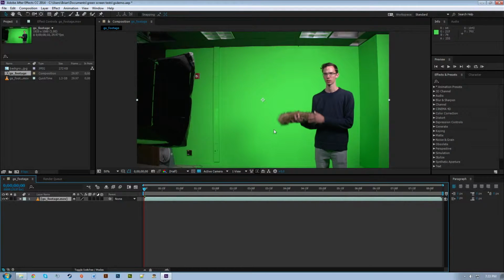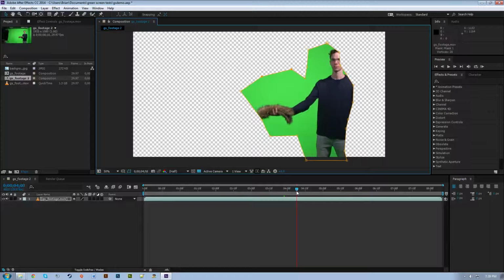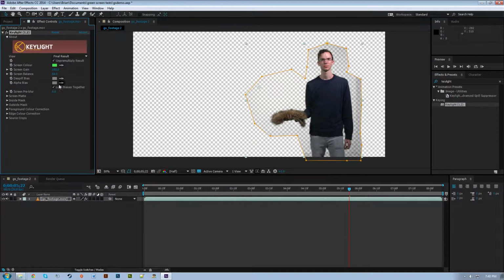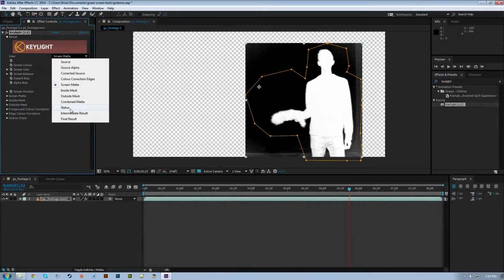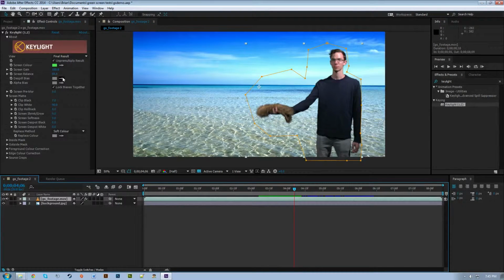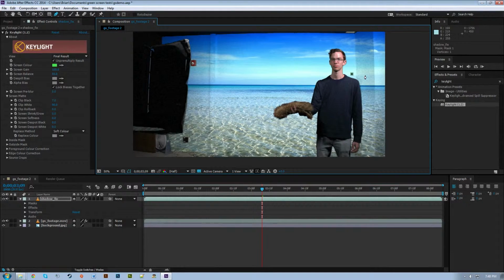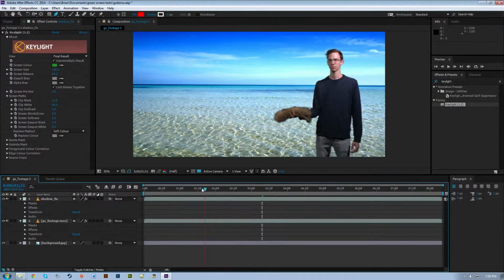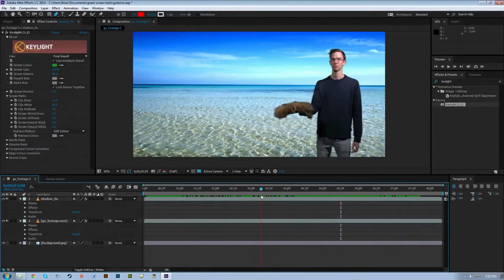CGT 346 Final Assignment - Tutorial - Burkart